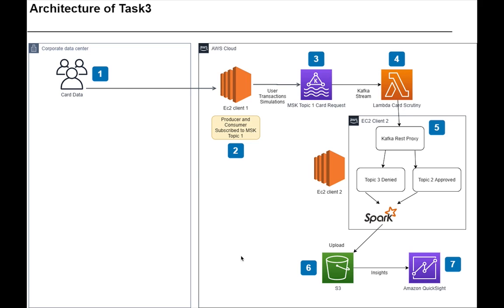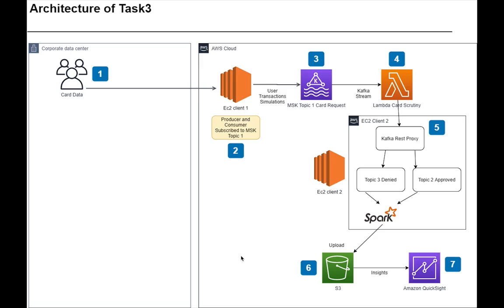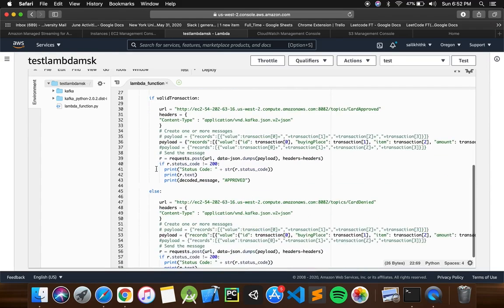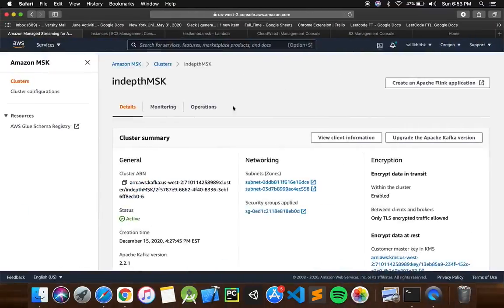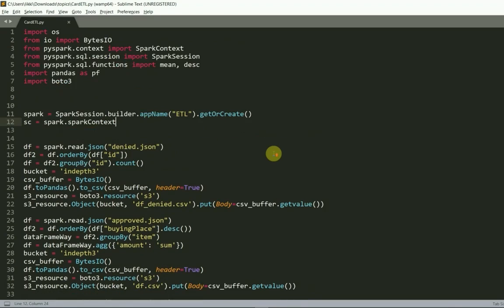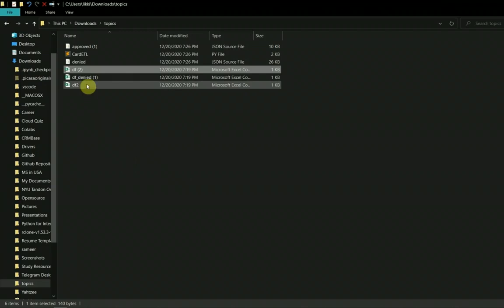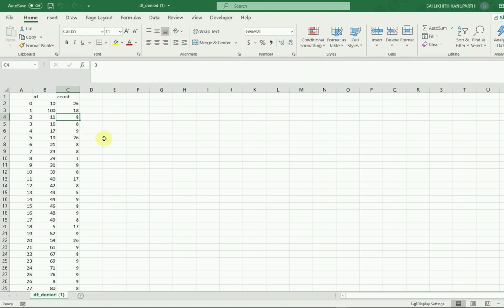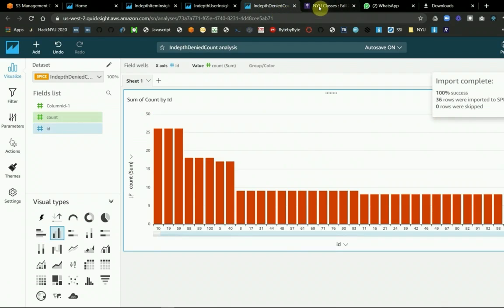Credit Card Fraud detection and billing using Kafka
Project Demo Video for credit card fraud detection using Kafka by Sai Likhith